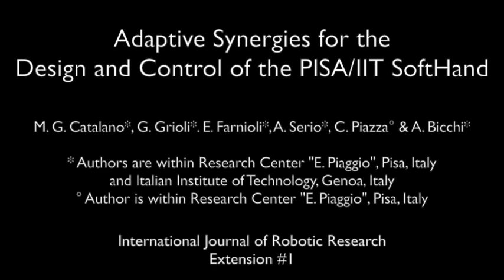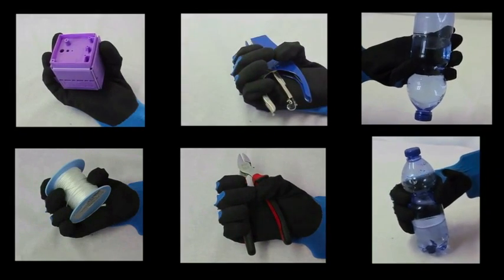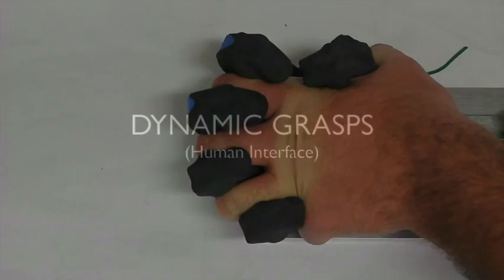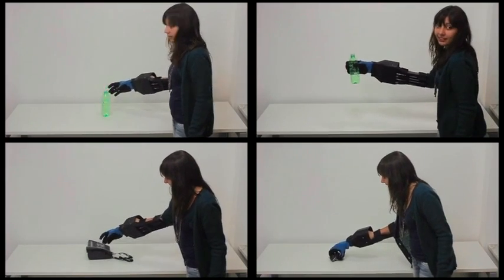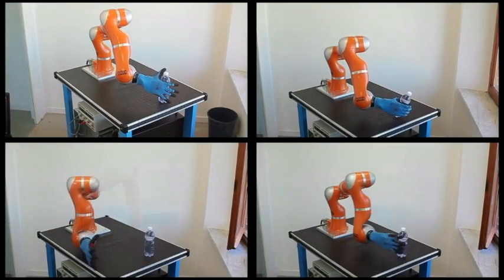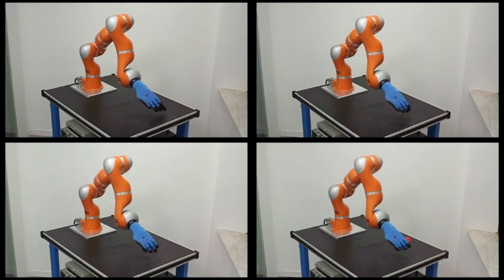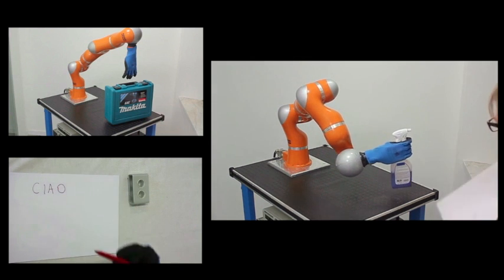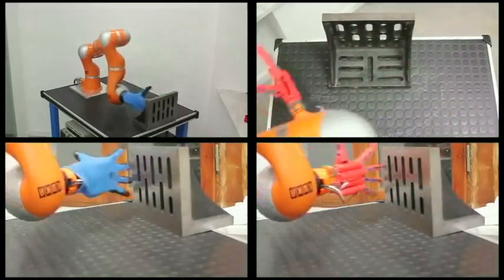Adaptive Synergies for the Design and Control of the Pisa/IIT SoftHand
by M.G. Catalano, G. Grioli, E. Farnioli, A. Serio, C. Piazza, and A. Bicchi

In this paper we introduce the Pisa/IIT SoftHand, a novel robot hand prototype designed with the purpose of being robust and easy to control as an industrial gripper, while exhibiting high grasping versatility and an aspect similar to that of the human hand. In the paper we briefly review the main theoretical tools used to enable such simplification, i.e. the neuroscience-based notion of soft synergies. A discussion of several possible actuation schemes shows that a straightforward implementation of the soft synergy idea in an effective design is not trivial. The approach proposed in this paper, called adaptive synergy, rests on ideas coming from underactuated hand design. A synthesis method to realize a desired set of soft synergies through the principled design of adaptive synergy is discussed. This approach leads to the design of hands accommodating in principle an arbitrary number of soft synergies, as demonstrated in grasping and manipulation simulations and experiments with a prototype. As a particular instance of application of the synthesis method of adaptive synergies, the Pisa/IIT SoftHand is described in detail. The hand has 19 joints, but only uses 1 actuator to activate its adaptive synergy. Of particular relevance in its design is the very soft and safe, yet powerful and extremely robust structure, obtained through the use of innovative articulations and ligaments replacing conventional joint design. The design and implementation of the prototype hand are shown and its effectiveness demonstrated through grasping experiments, reported also in multimedia extension.